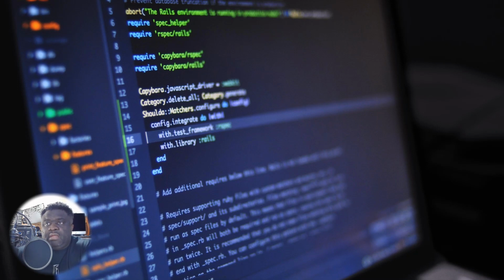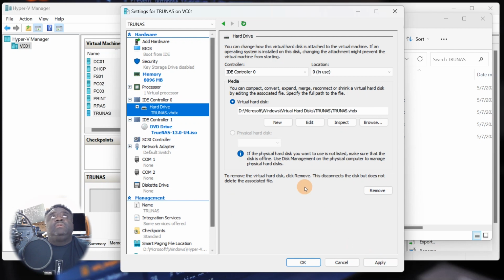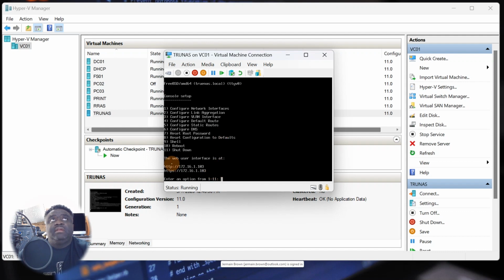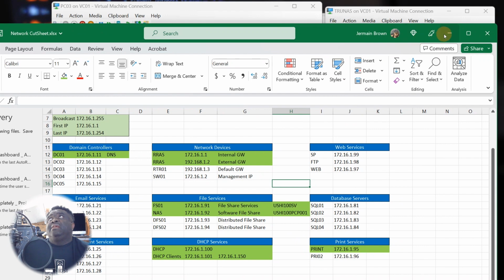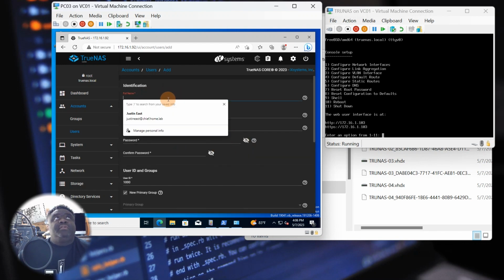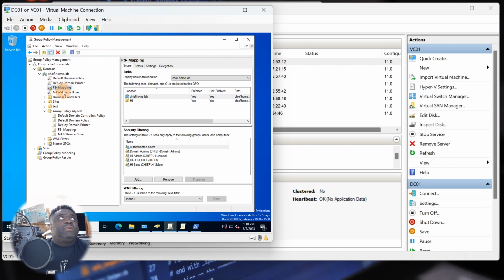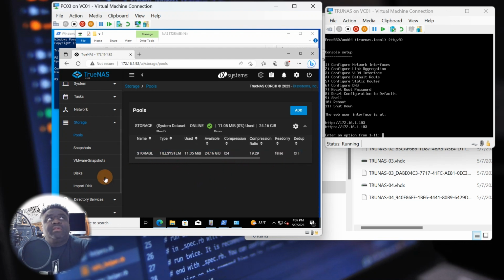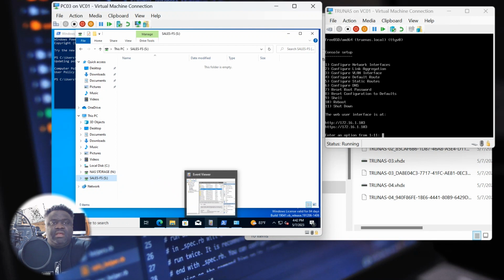How to Install TrueNAS on Hyper - V - Complete Step by Step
[Building the Lab - Episode 12] - How to Install TrueNAS on Hyper - V - Complete Step by Step.